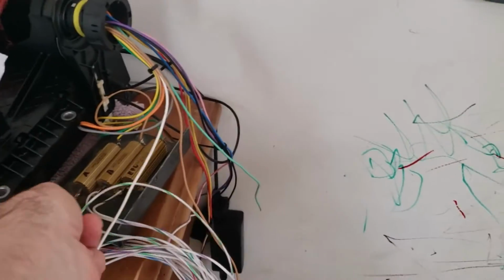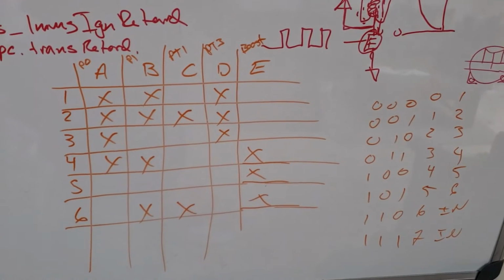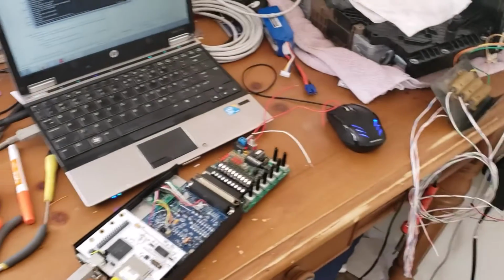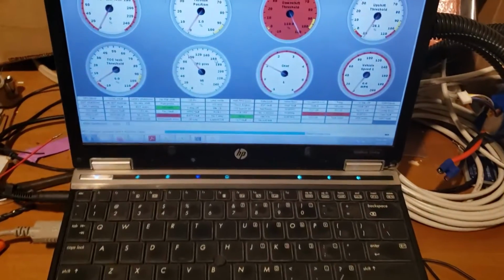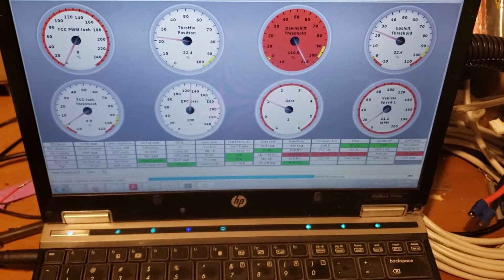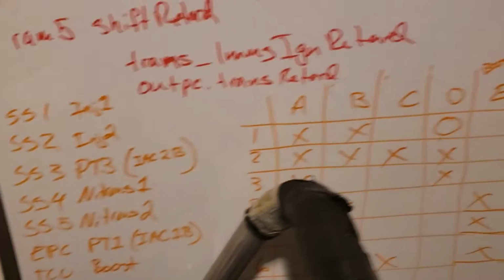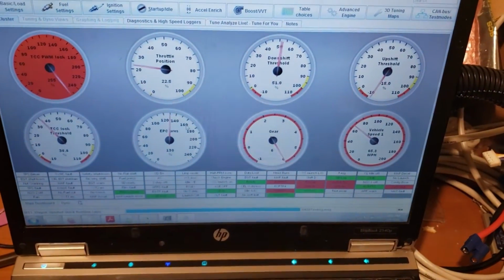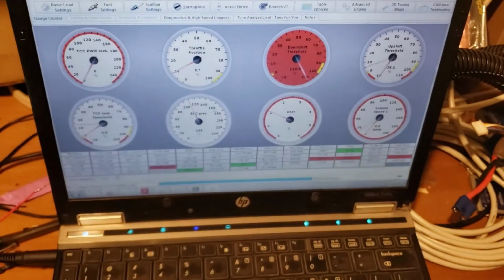6R80 controlled MegaSquirt3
In this part I'm go over the ECU mods needed to break out 2 extra outputs, along with testing the valve body.  6R80 has 5 shift solenoids, a TCC(torque converter) lock up and EPC(line pressure).